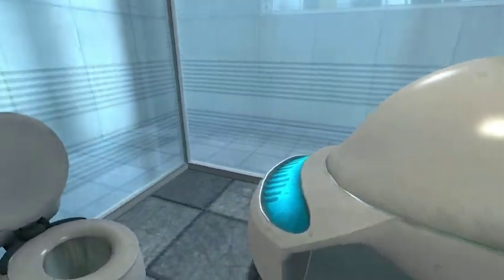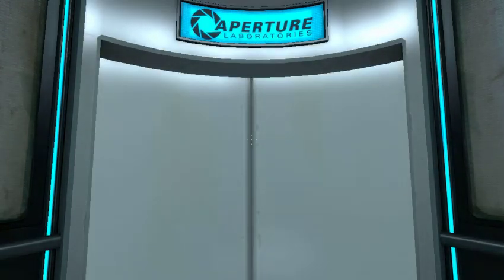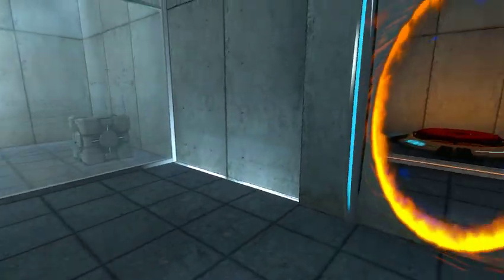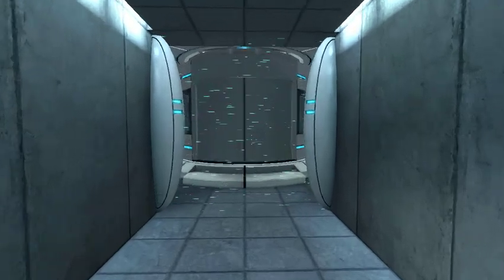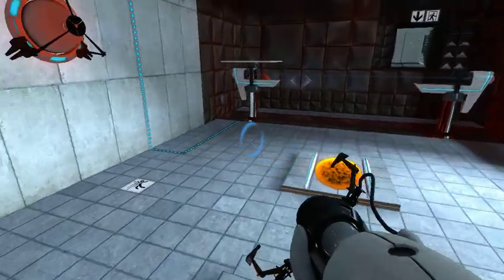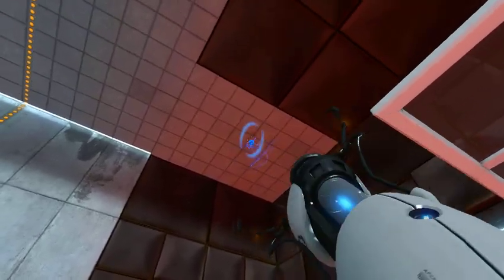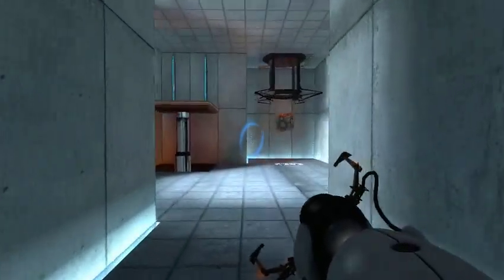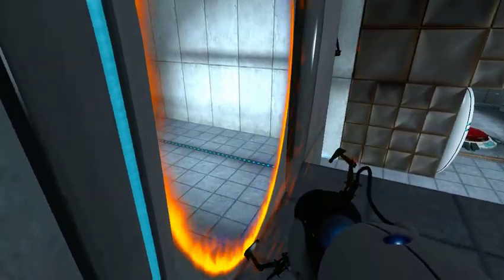how to portal ep. 1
hi this is pumpkin plays! want know why my name is pumpkin plays? well on my skin i have a pumpkin on my head enjoy the content!